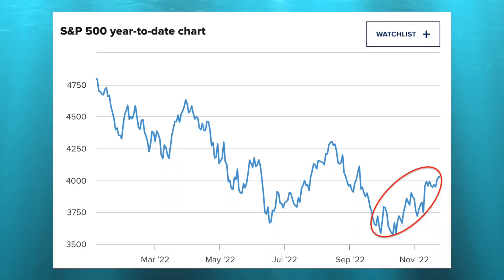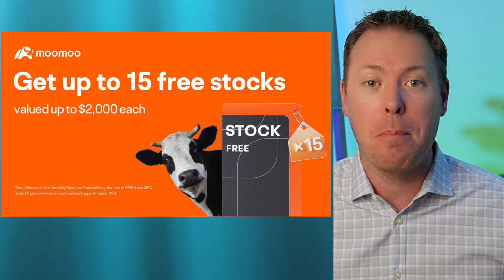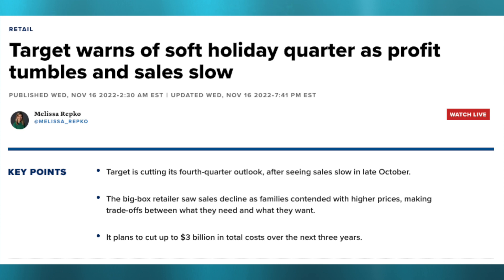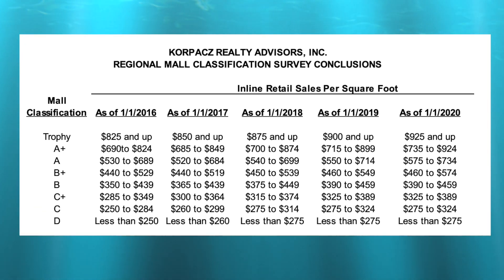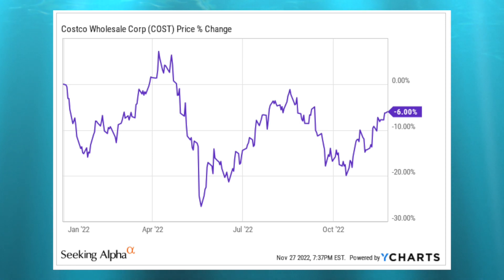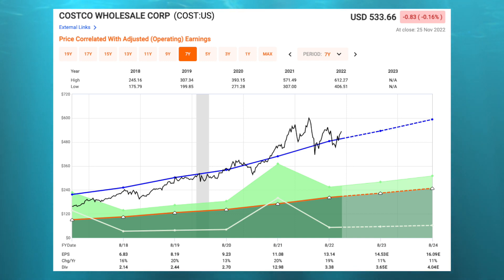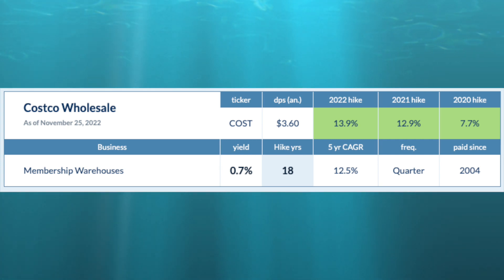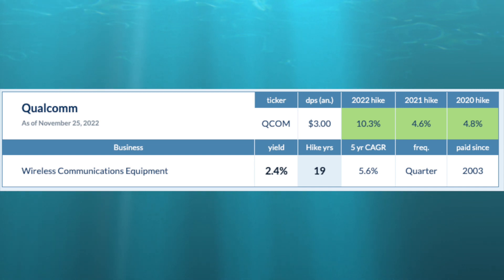4 Best Dividends Stocks To Buy In December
🔥Win Top Prize $50,000 with moomoo Holiday Magic Sweepstakes＋15 Free Stock＋$10 Cash Coupon. Open accounts and deposit money today

In this video I discuss the 4 Best Dividend Stocks To Buy in December 2022. The stock market has clawed back some of its losses, but still remains negative for the year.

While stocks are down, now is a good time to start chipping away at high-quality Dividend Stocks that you want to build a position in and hold over the long-term.

In the comments section below, let me know which of these 4 stocks you like BEST.

📝 The Dividend Investor's Edge
Sign up for my weekly newsletter breaking down the news in the markets and focusing on Dividend Stocks

💰 Get 12 FREE STOCKS valued up to $30,600 just for opening and funding an account with Webull. Fund with ANY amount of money and get your FREE stocks

💸 OPTIONS COURSE: Learn How To Trade Covered Calls: Turbocharge Your Dividends

💵 OPTIONS COURSE: Learn How To Sell Cash Secured Puts: Get Paid While You Wait

Any comments or opinions provided by the influencer are their own and not necessarily the views of Futu. Futu does not endorse any trading strategies that may be discussed or promoted here. Investment and financial decisions should always be based on your specific financial needs, objectives, goals, time horizon and risk tolerance.